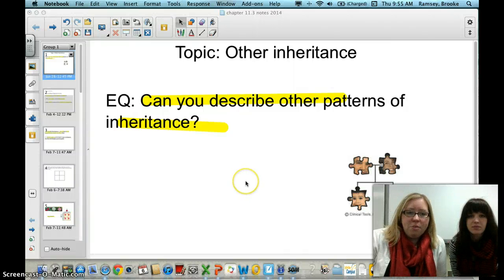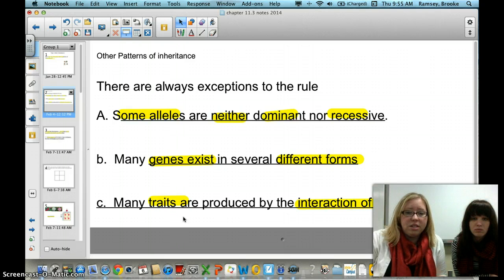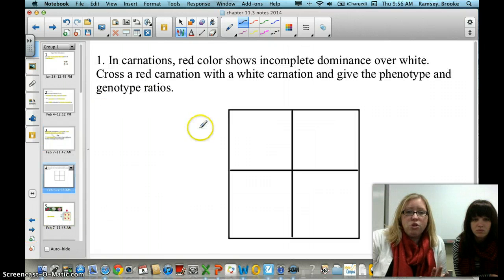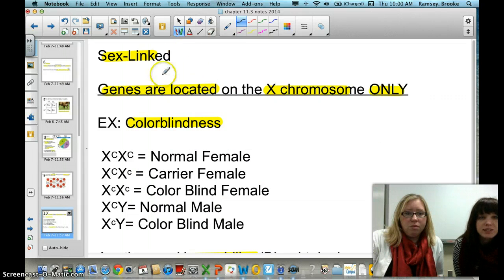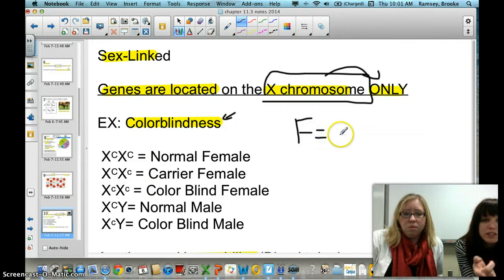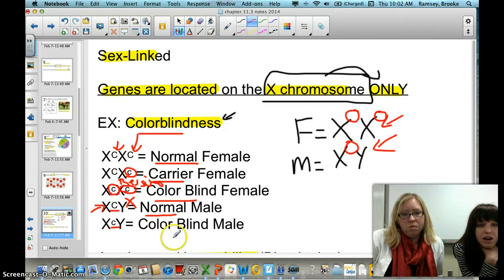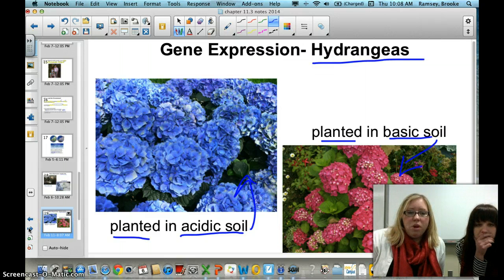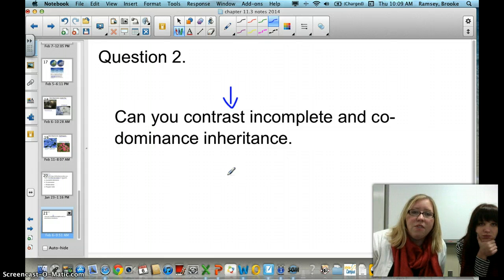11.3 Other patterns of inheritance